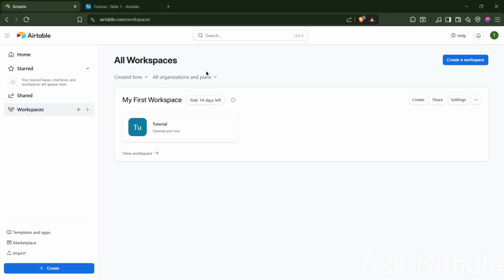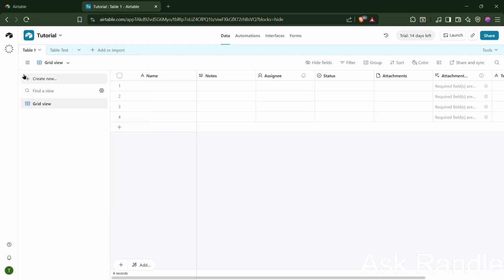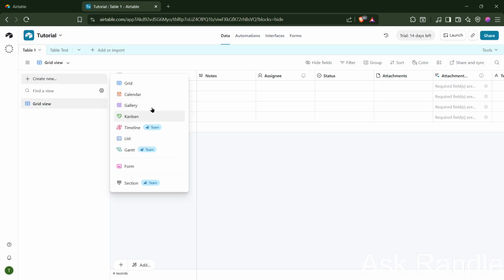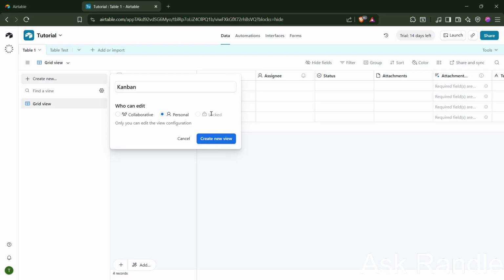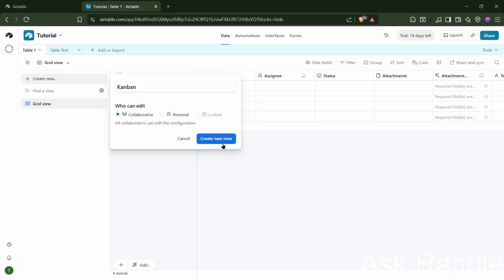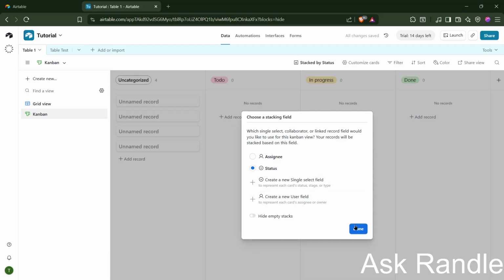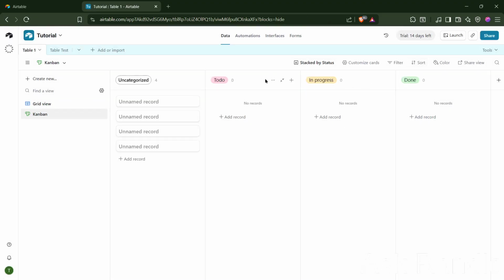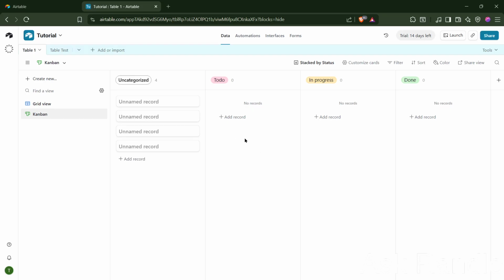How to Create a New View in Airtable (Step by Step)